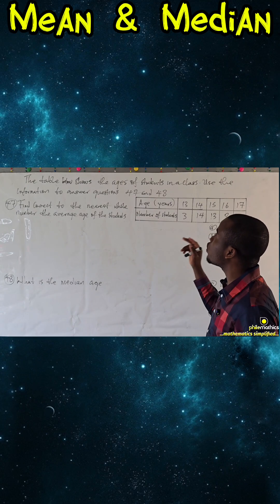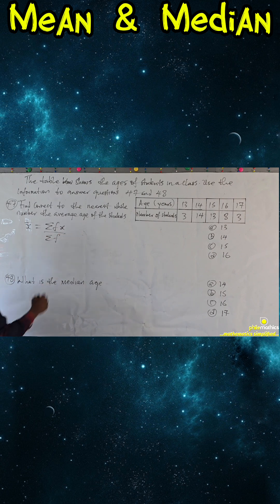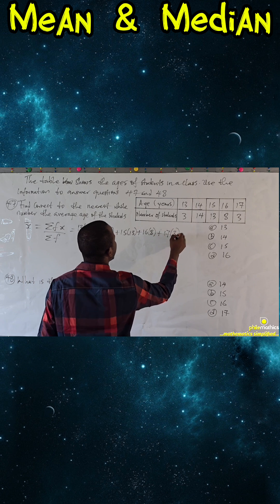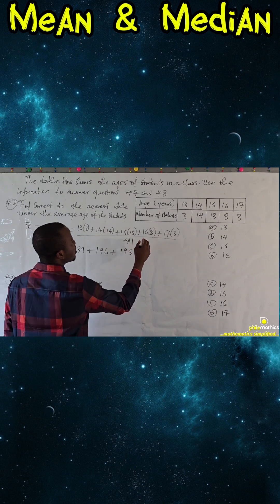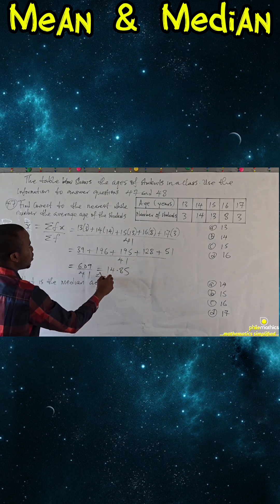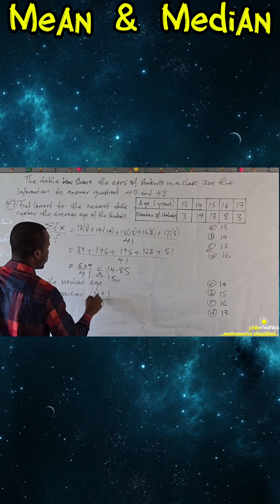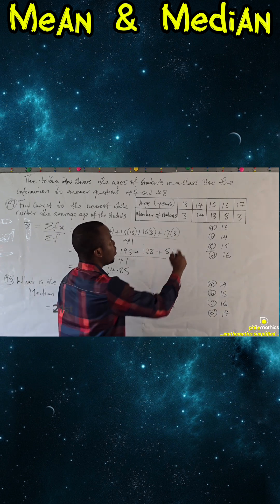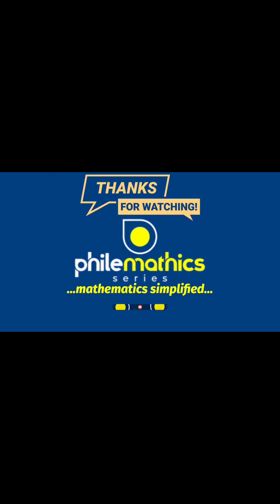EASY WAY TO SIMPLIFY MEAN AND MEDIAN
Simplifying Mean And Median In Minutes

Mean,
Median,
frequency,
Arithmetic Progression,
AP,
GP,